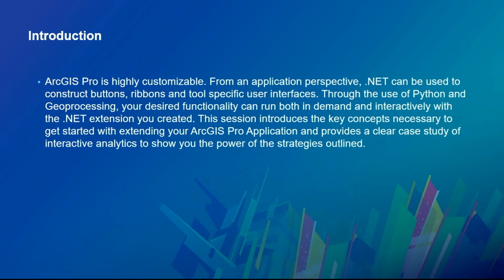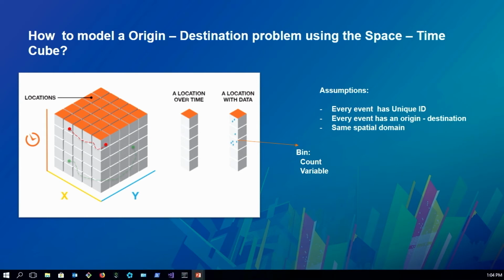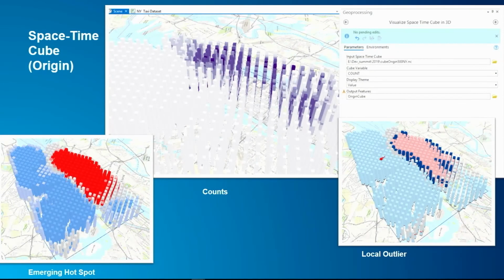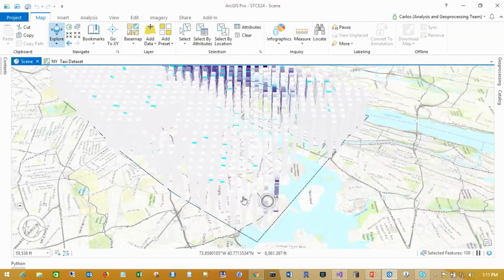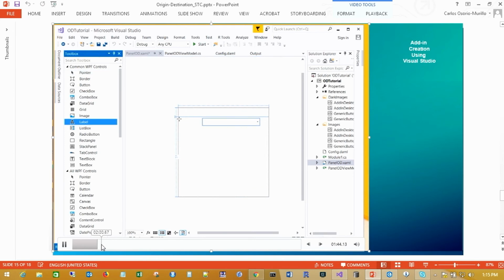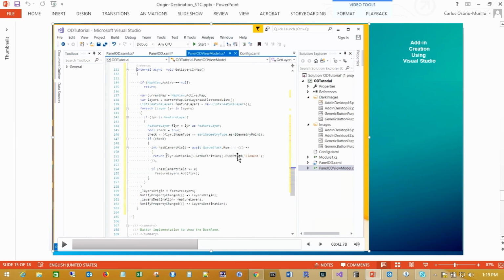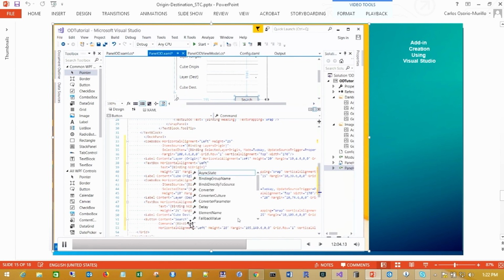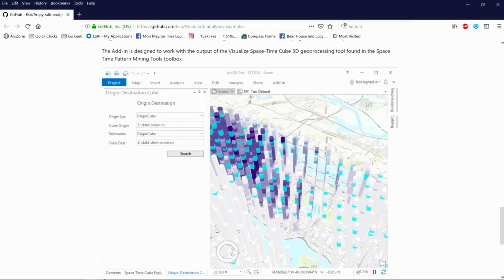Extending ArcGIS Pro with .NET and Python: Interactive Analytics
ArcGIS Pro is highly customizable. From an application perspective, .NET can be used to construct buttons, ribbons and tool specific user interfaces. Through the use of Python and Geoprocessing, your desired functionality can run both in demand and interactively with the .NET extension you created. This session introduces the key concepts necessary to get started with extending your ArcGIS Pro Application and provides a clear case study of interactive analytics to show you the power of the strategies outlined.